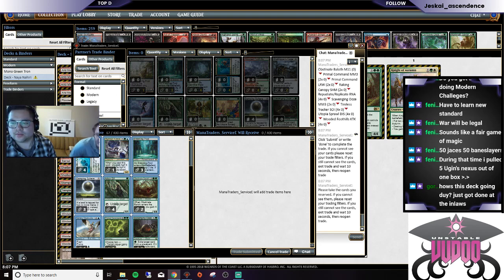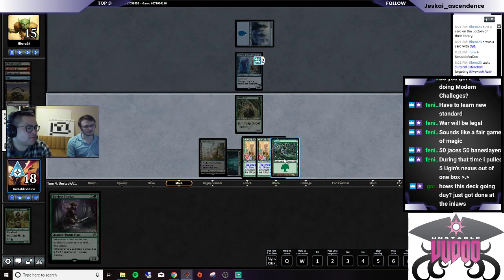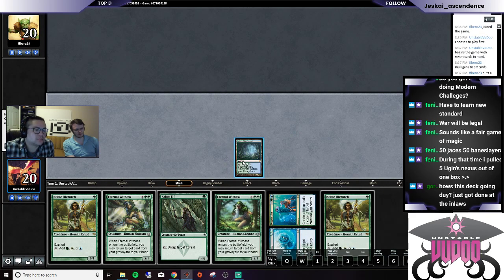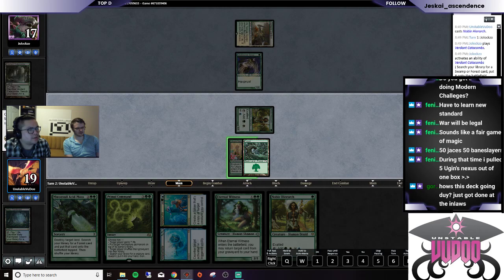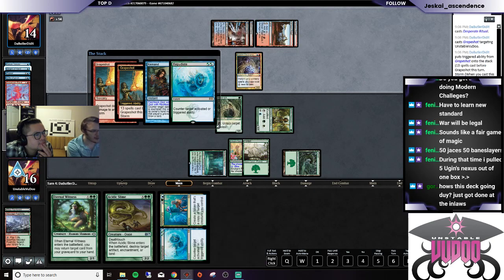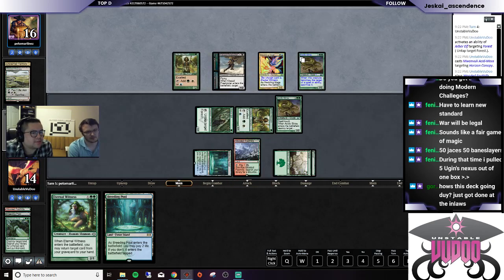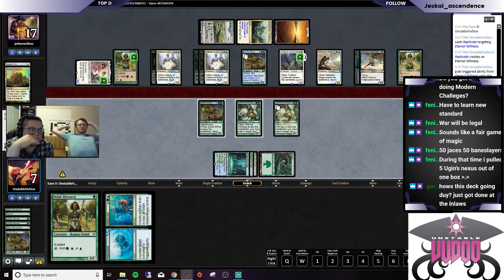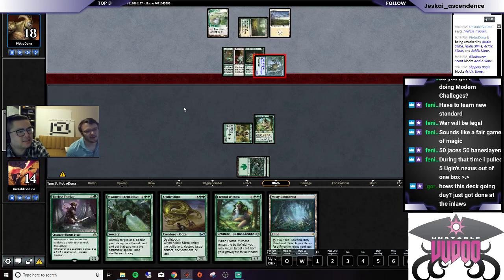UG Land Destruction 04 21 19